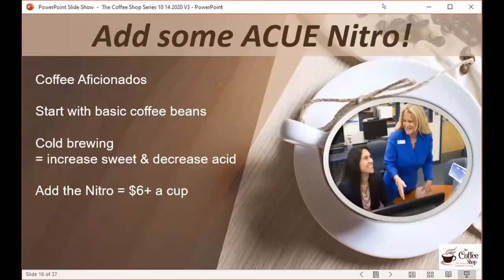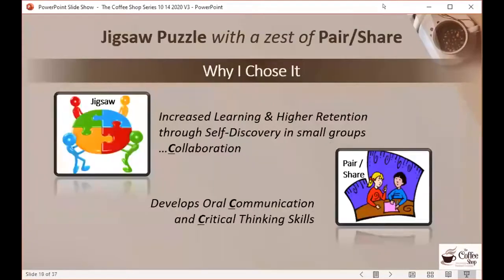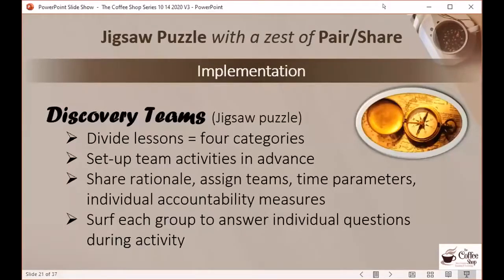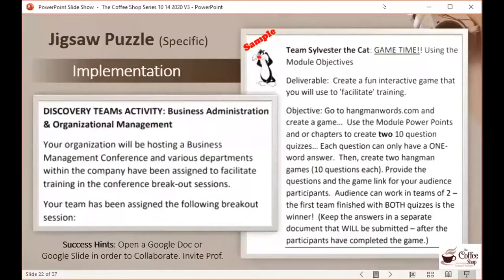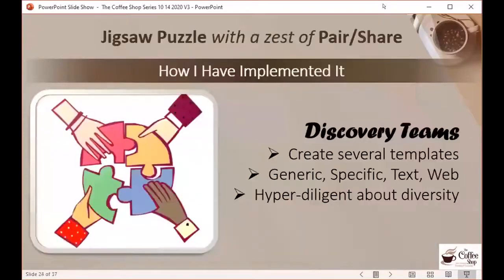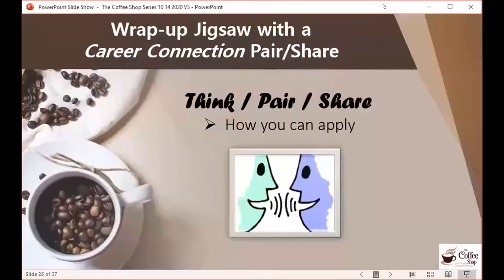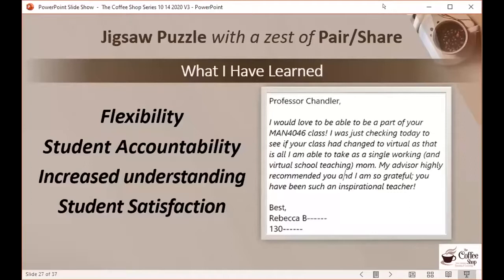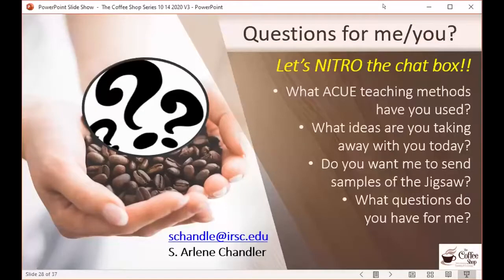Jigsaw Activities - Arlene Chandler, Indian River State College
Have you ever had issues with discussion forums? Professor Arlene Chandler from Indian River State College describes ways you can give a jolt to your courses through use of jigsaw activities.